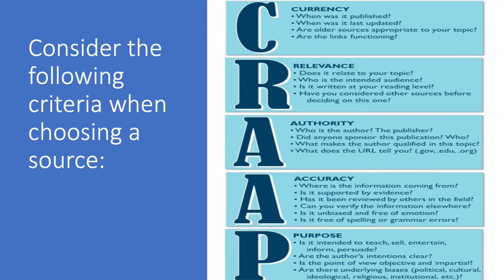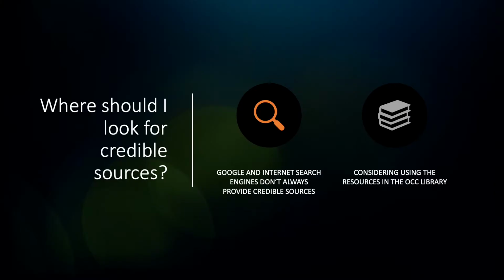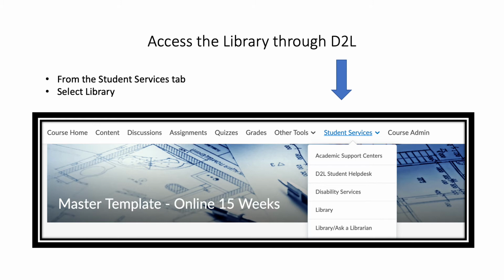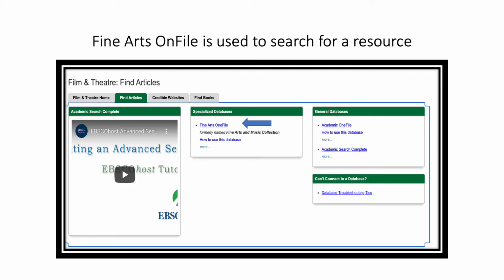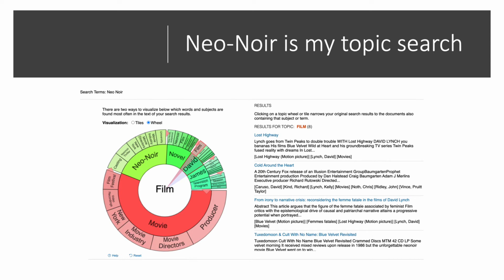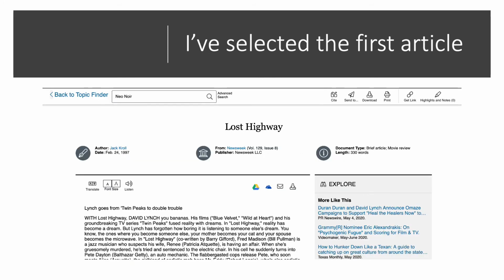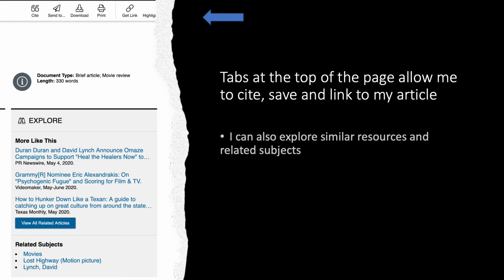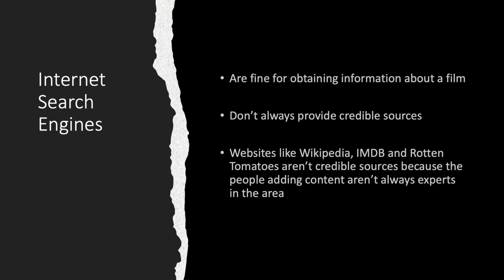Credible Sources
View this video to learn how to search the OCC Library for credible sources.